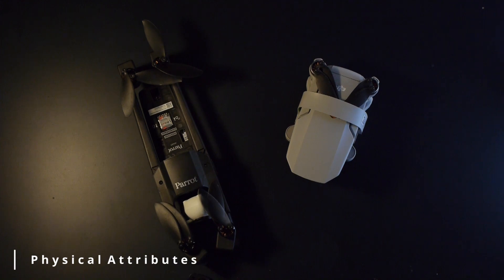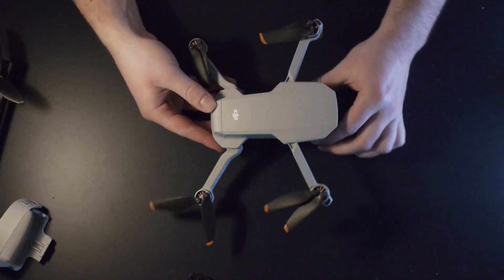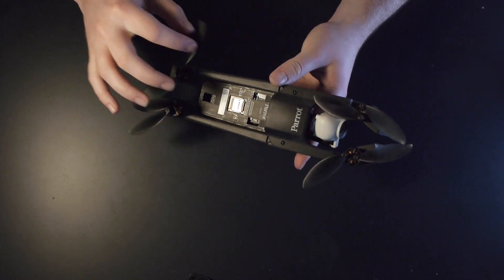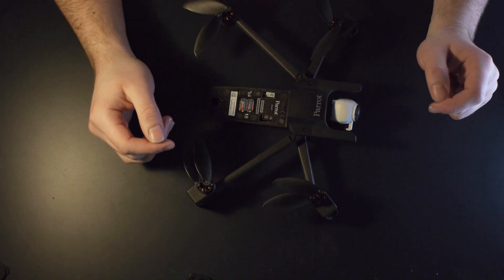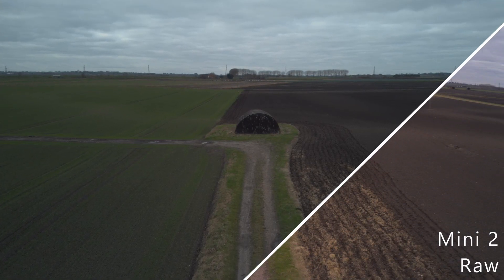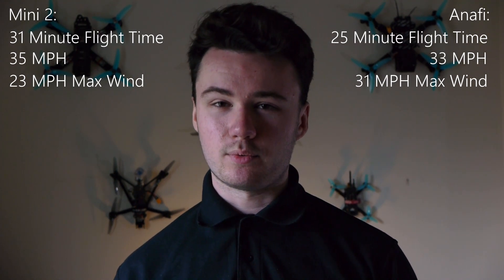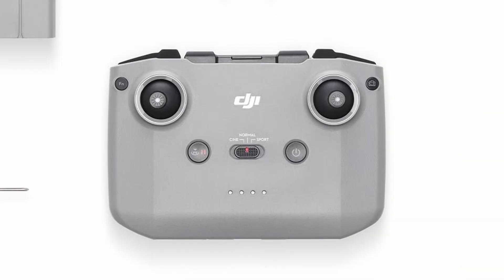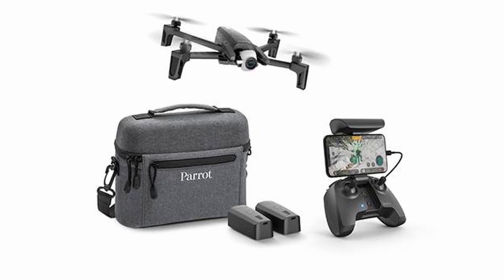DJI Mini 2 VS Parrot Anafi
In this video we will be comparing the DJI Mini 2 and the Parrot Anafi. Comparisons will include the physical form of the drones, the camera specifications, Flight performance, in flight features and finally the prices.

Chapters:
0:00 Intro
0:18 Physical Attributes
5:21 Image Quality
6:22 Flight Performance
7:29 In Flight Features
8:42 Prices
10:06 Outro